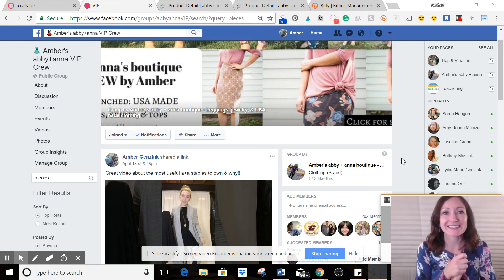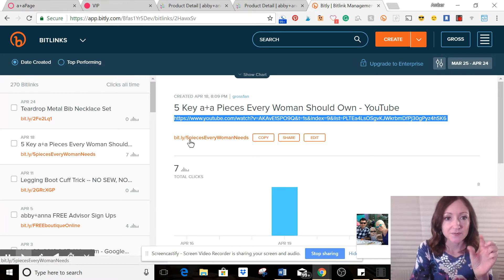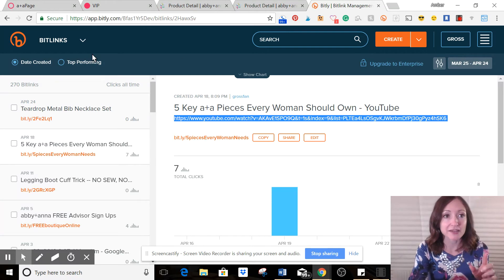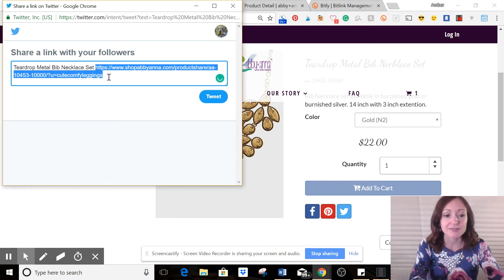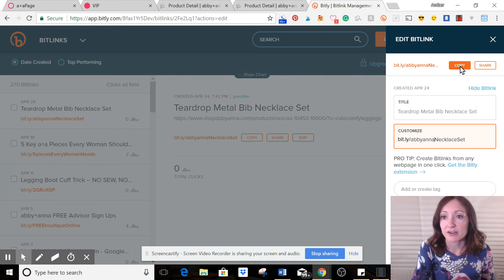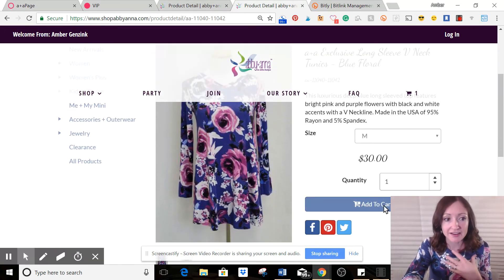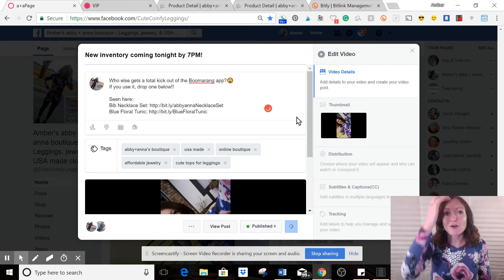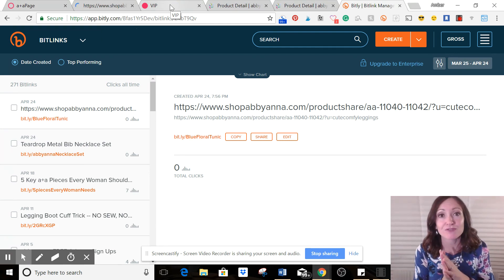Easily track abby+anna's boutique posts with Bitly.com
Bitly.com is great for tracking your abby+anna's boutique posts on social media! This tutorial shows how to create a shortened and trackable link to share from your personalized abby+anna website to your abby+anna's boutique page or group on Facebook.

Haven't heard of abby+anna's boutique? We're a cute and affordable one stop shop for women's and girls' clothing, leggings, jewelry, and accessories. Check out my facebook page to see what we're all about!

Our online boutique is open 24/7. No need to wait for a party, and all orders over $25 ship FREE!